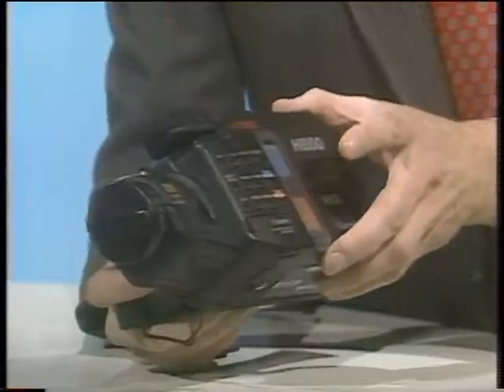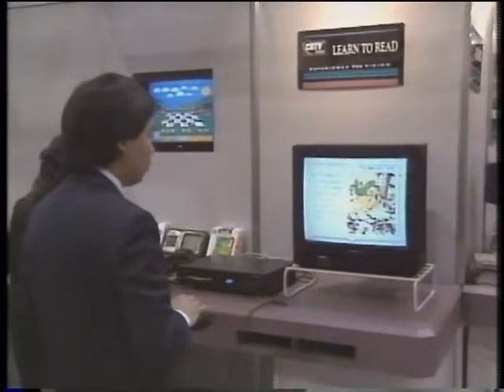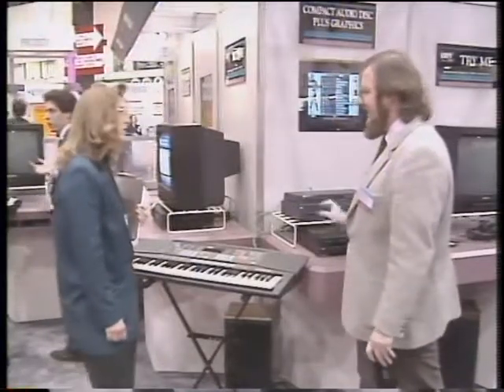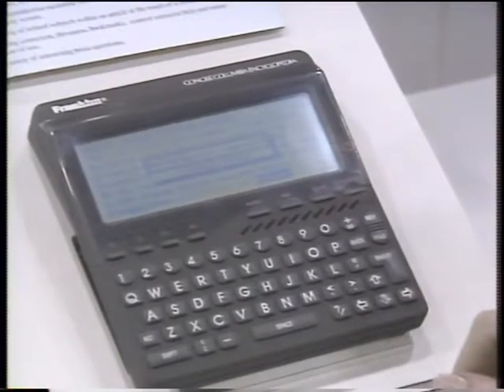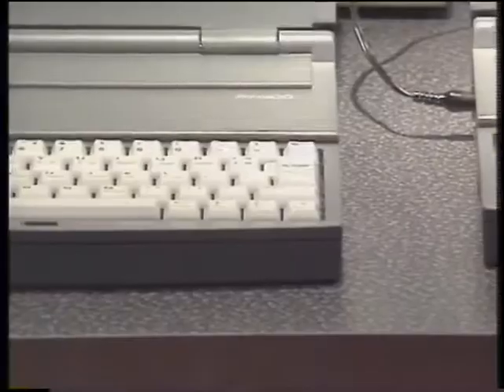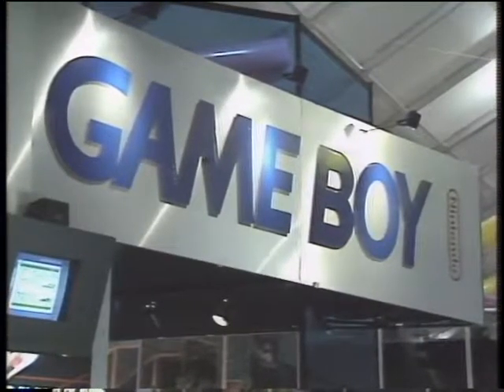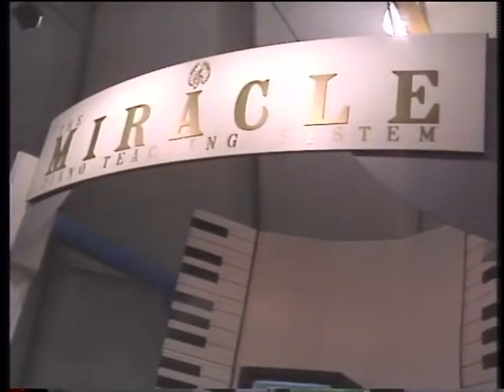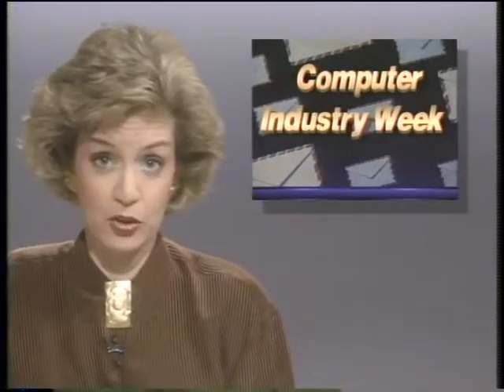Computer Chronicles S08E24 Consumer Electronics Show CES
Highlights from the annual winter Consumer Electronics Show in Las Vegas featuring new personal technology products.

Guests: Nolan Bushnell and T/Maker CEO Heidi Roizen

Products/Demos: IBM PS/1, Commodore CD-TV, Kodak Photo CD, Sansui Robot CD Changer, Franklin Concise Columbia Encyclopedia, Brother Powernote, Laser PC-4, Sega GameGear and the Miracle Piano Teaching System from Software Toolworks

Title card:
Program: THE COMPUTER CHRONICLES
Title: CES SPECIAL
Pgm Num: 824
Length: 29:01
Date: 3/7/91 (Thursday, March 7, 1991)

Proddate: 3/12/91

Originally Aired: March 12, 1991 (Tuesday, March 12, 1991)